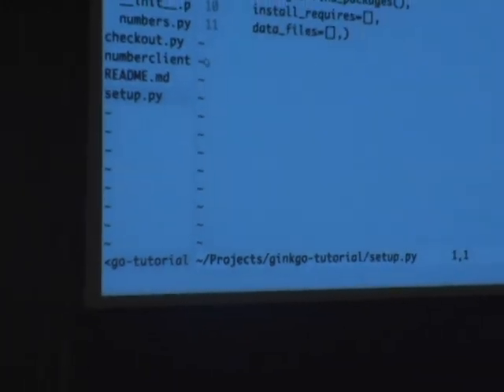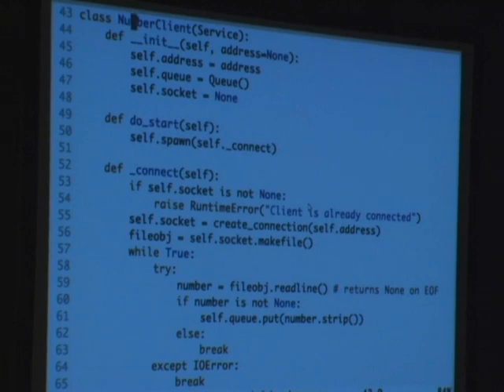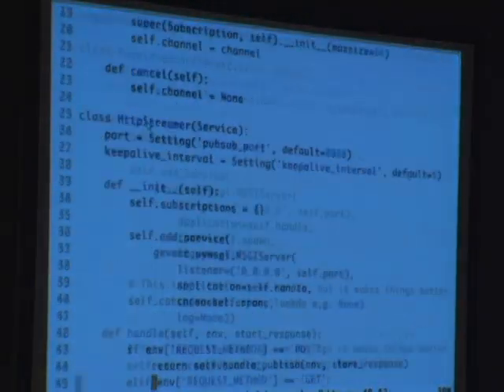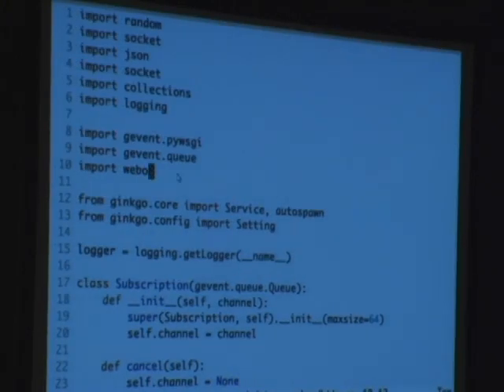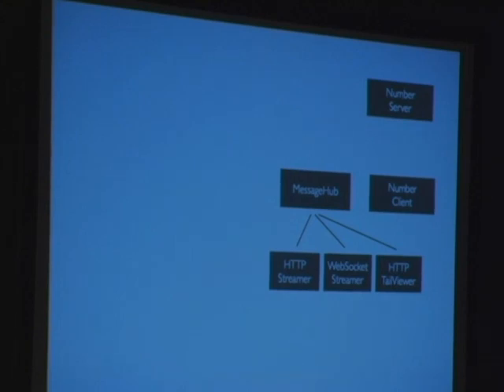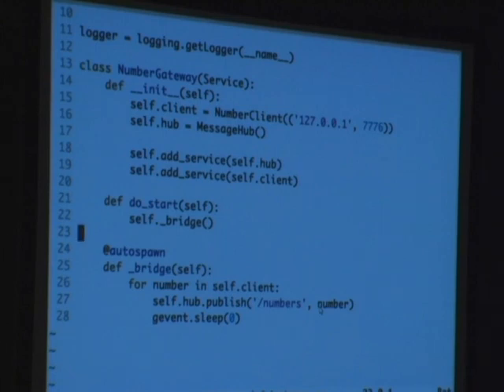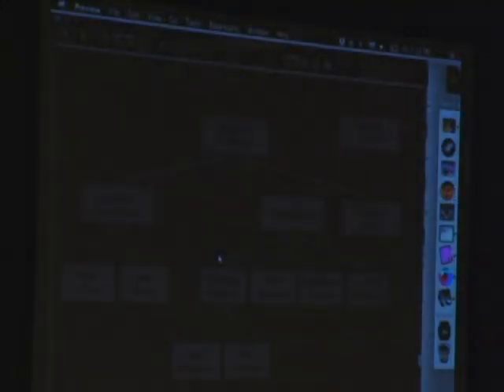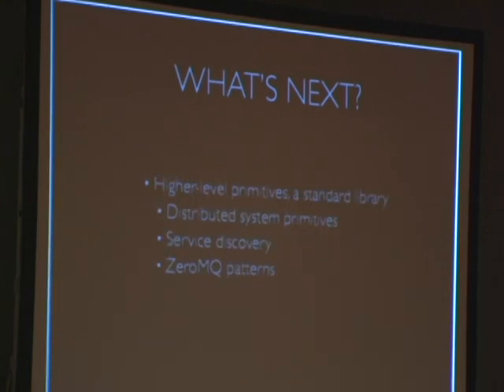Throwing Together Distributed Services With Gevent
Jeff Lindsay
In this talk we learn how to throw together a distributed system using gevent and a simple framework called gservice. We'll go from nothing to a distributed messaging system ready for production deployment based on experiences building s